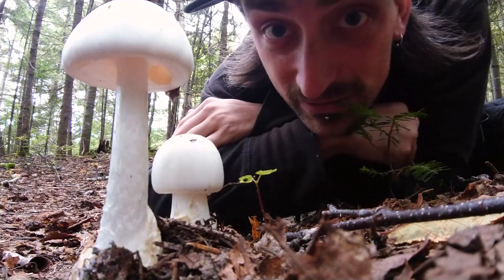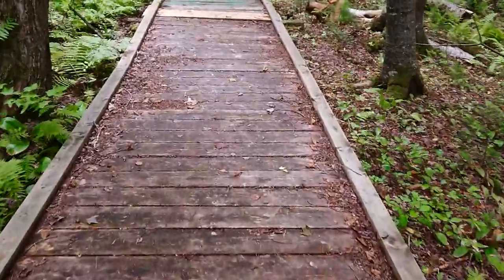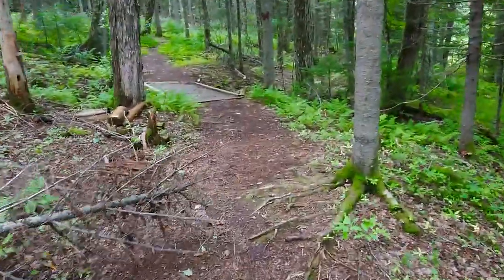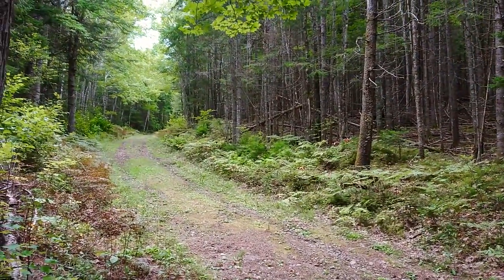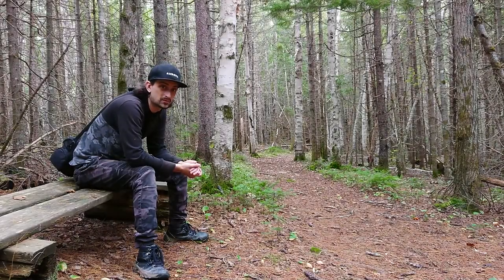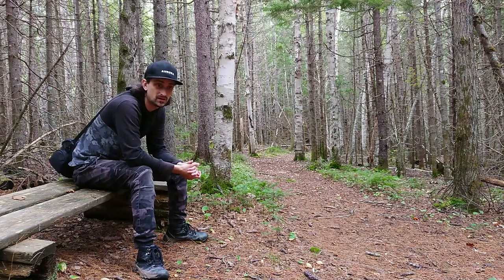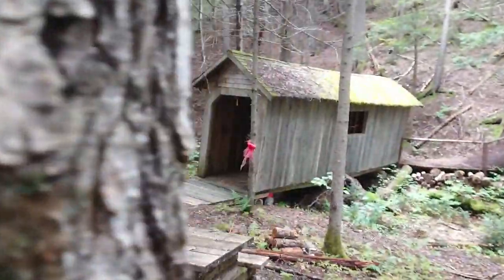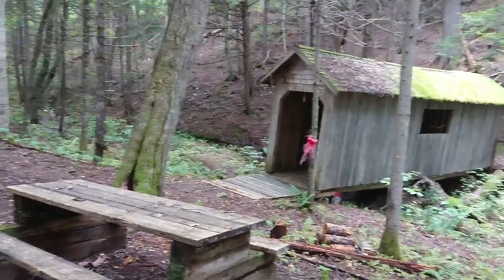My Favorite Quiet Place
It's been a couple years since I've fully went through this trail or spent time here, but this used to be one of my favorite places to come as a teen when I wanted to get away somewhere quiet.
The trail doesnt see much traffic, and is a beautiful place to get lost in for a couple hours.
A short walk through old mixed woods and over some bridges brings you to a valley, complete with covered bridge over a stream, with mushrooms of all kinds and colors poking through everywhere you look. Deer regularly cross the path to drink at the adjacent river, and frogs and salamanders can be found hiding from snakes in the underbrush and fallen trees.